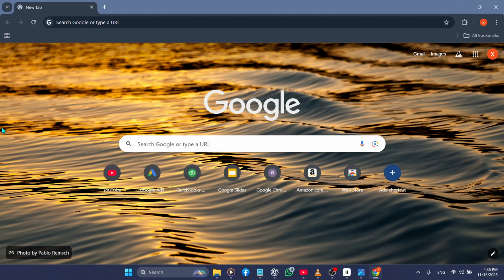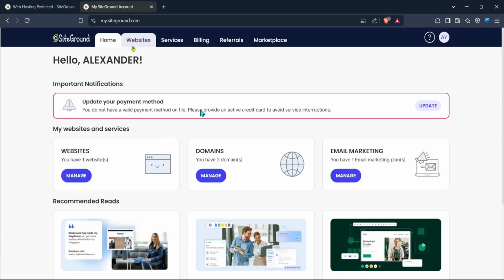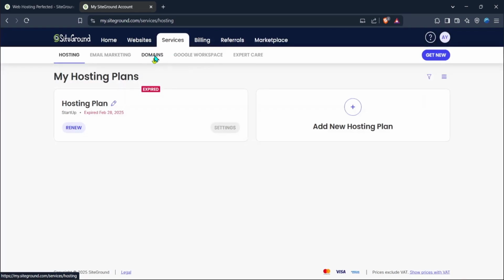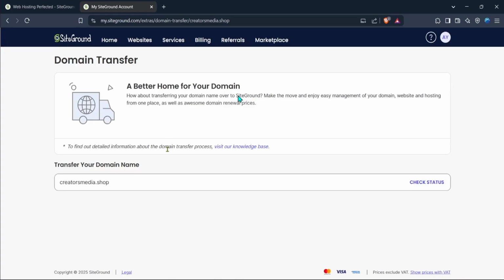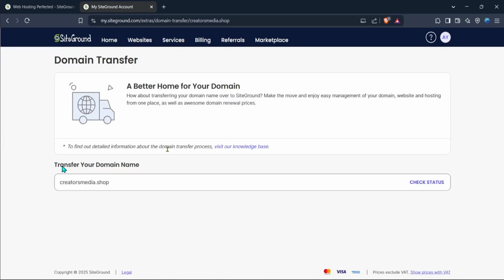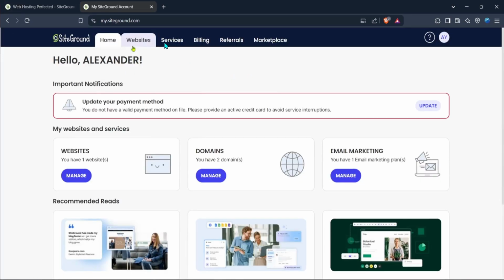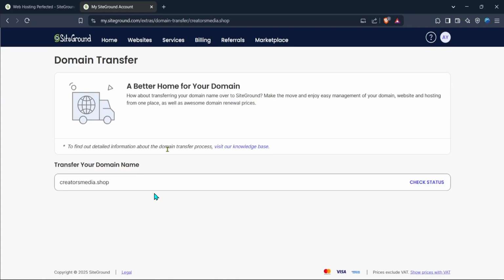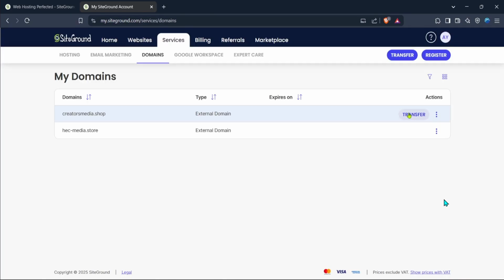How to Transfer Your Domain Name From Siteground to Hostinger - 2025 (Quick & Easy)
How to Transfer Your Domain Name From Siteground to Hostinger
In this video, How to Transfer Your Domain Name From Siteground to Hostinger, you will learn the complete process of moving your domain safely and efficiently. This tutorial covers domain transfer steps, unlocking your domain in SiteGround, obtaining the authorization code, initiating the transfer in Hostinger, and managing DNS settings to ensure a smooth transition. Perfect for website owners who want to move their domain without downtime or complications.